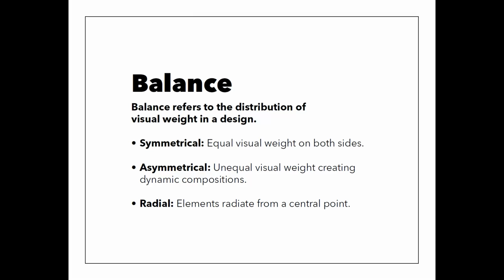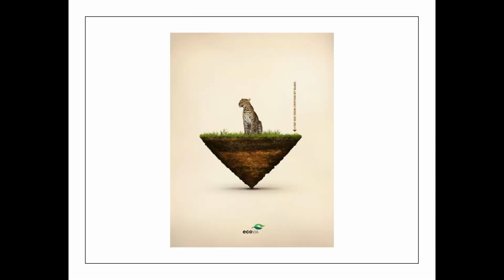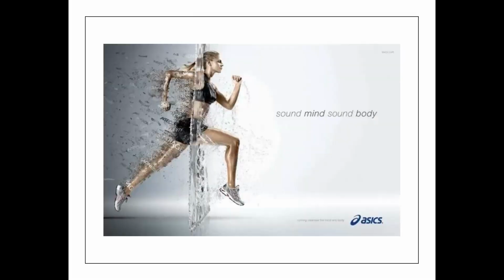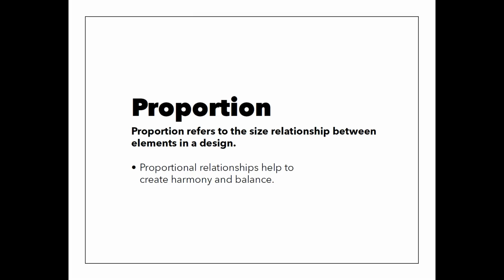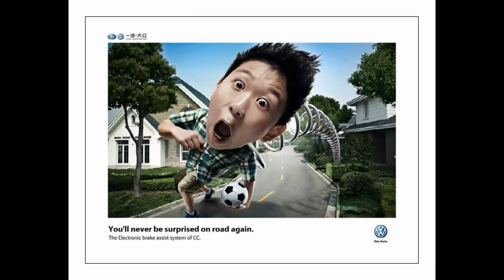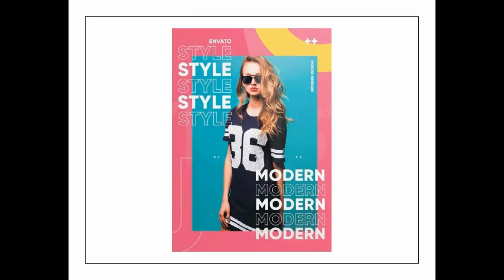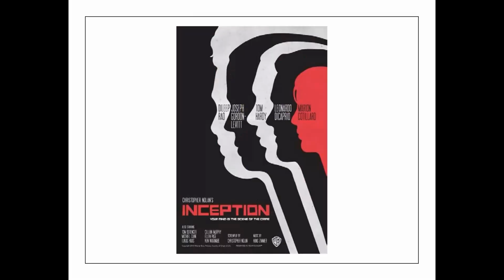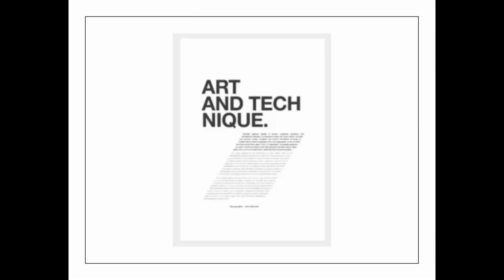Graphic Design - Day 8 - Principles of Design